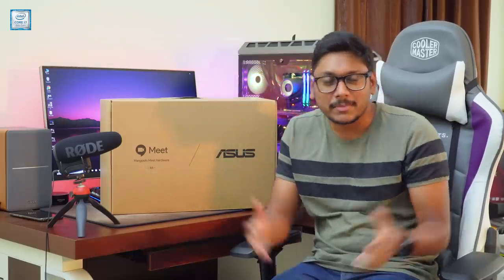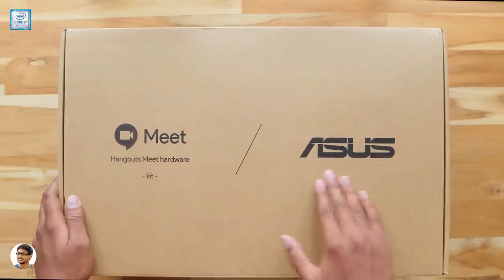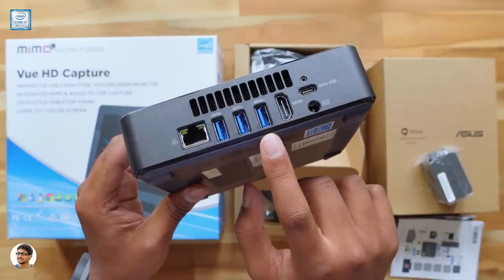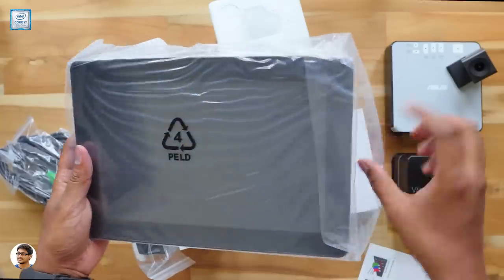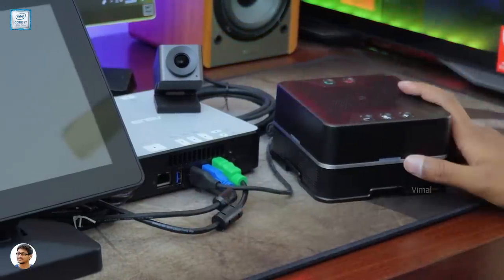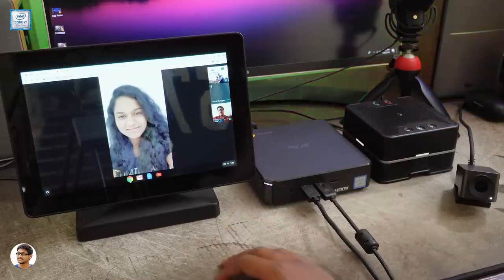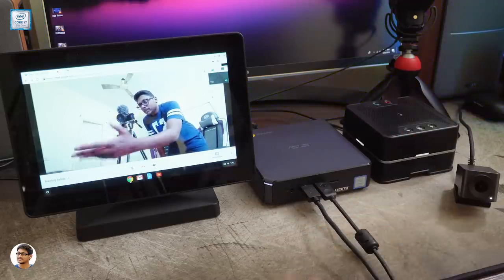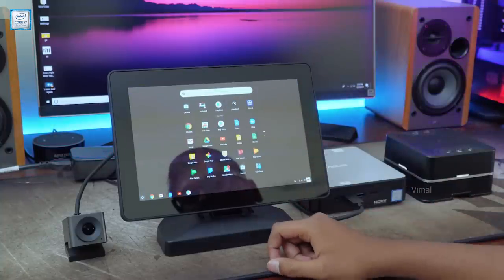Easy Work from Home using this... Asus Hangouts Meet Hardware Kit Review!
Work from Home Easy way using this product | Asus Hangouts Meet Kit Review India 2020 | How to Work from Home the easy way! Best Gadget for Offices & Business India 2020

Update - The Hangouts Meet can support up to100 participants if you are the G-suite Enterprise customer. But if you are the G suite Business customer, it will be up to 50 participants.